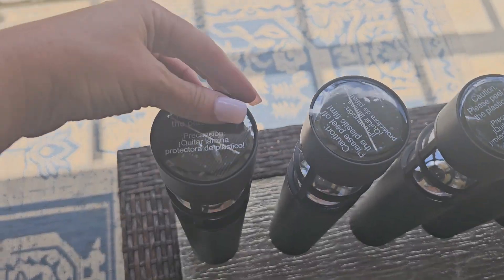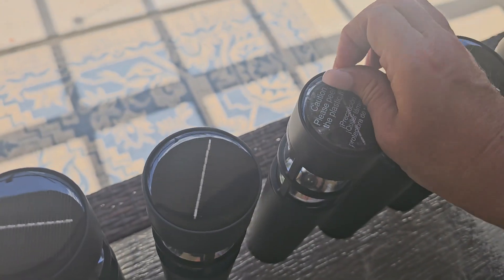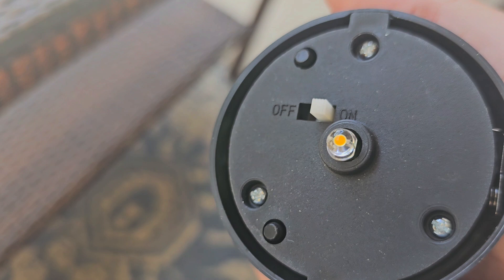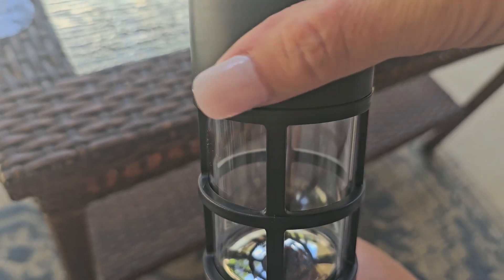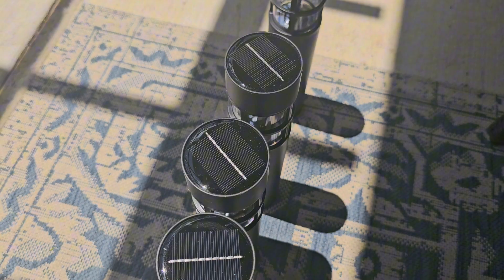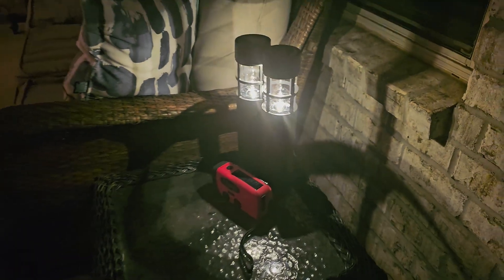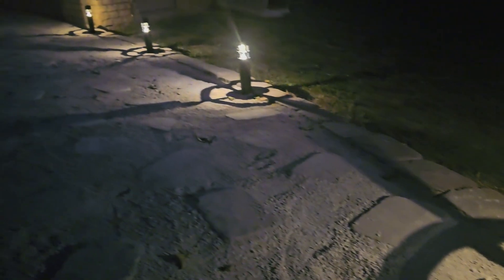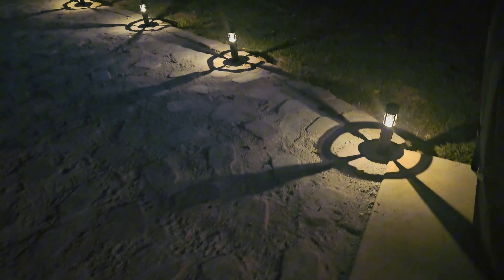Solar Outdoor Pathway Lights to INSTANTLY update your Walkways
The Sunwind Solar Garden Lights. These are for outdoor, they're LED. These are the solar -powered pathway lighting for patios, backyards, lawns, landscaping.
You're going to get a six -pack. When you get them, you want to go ahead and remove the plastic piece on top. You're going to want to go ahead and unscrew the top and go ahead and flip this switch from off to on. It's really easy to slide it back and forth.
Then once you've done that to all six of these, you want to go head and set them out inside the sun. This is going to go ahead and let them charge up quickly and that way I'll be able to tell exactly where I want them along our pathway.
I wasn't quite sure and I wanted to light them up to see how exactly they were going to look first so I want to show you what these look like. They light up pretty well. As you can tell here these are really pretty. I really like the look of these.
Now for the dimensions just for reference they are almost three inches in length, almost 15 inches in width, and 2 .83 inches in height. So these are absolutely gorgeous.
I like them. So far they've worked fabulously. They light up all night long.

You can find the Solar Outdoor Garden Pathway Lights on Amazon